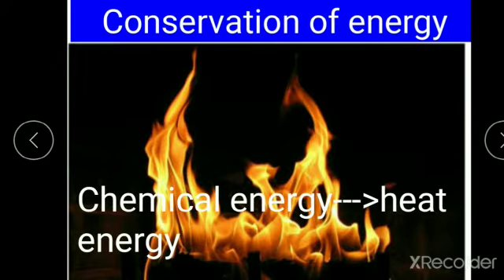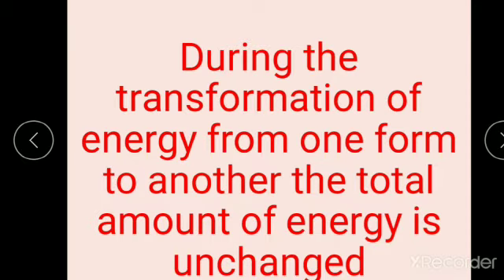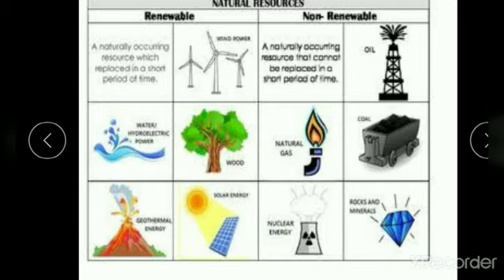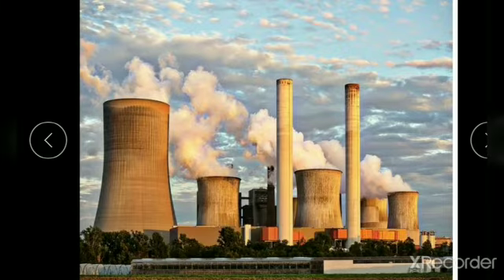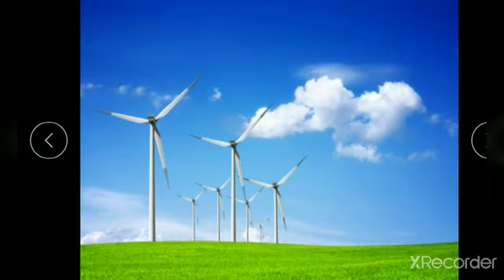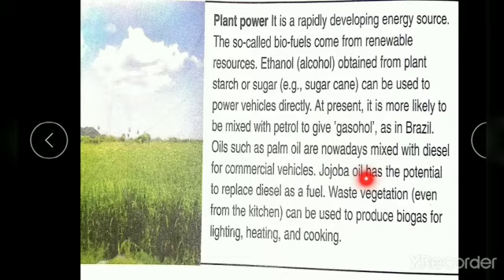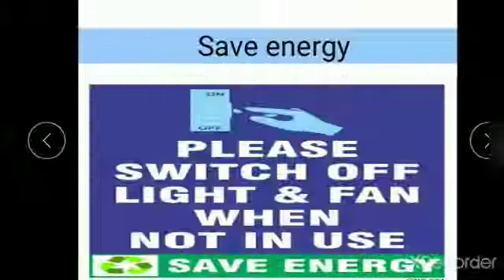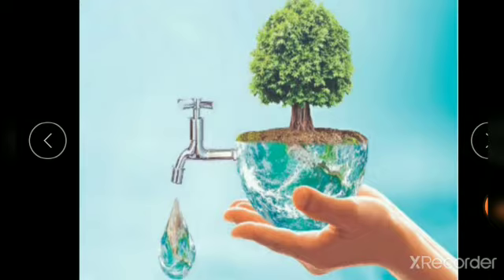class 6 Physics